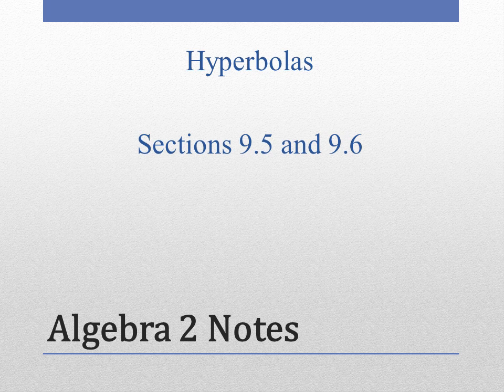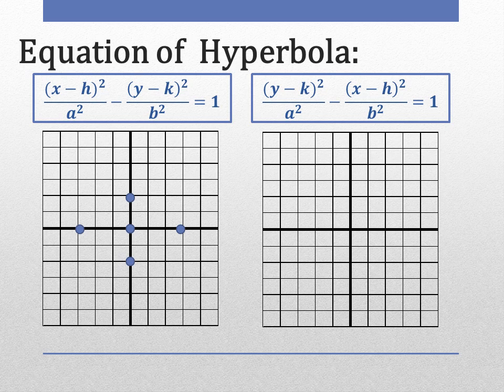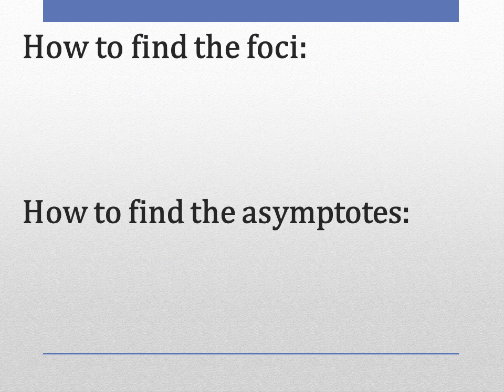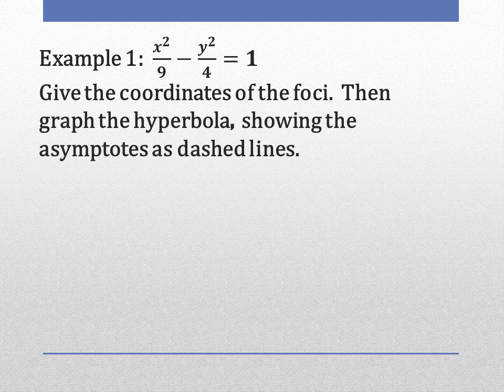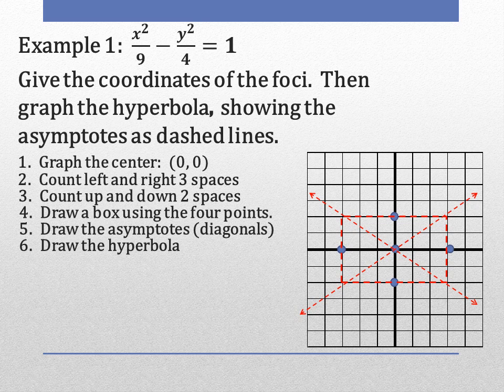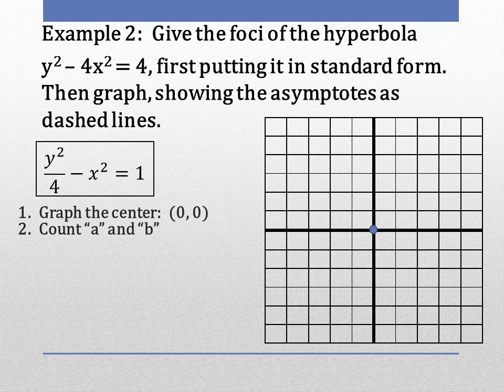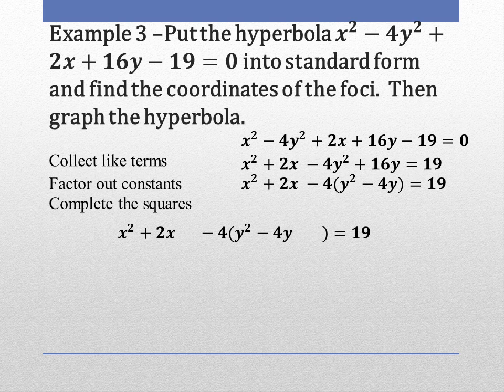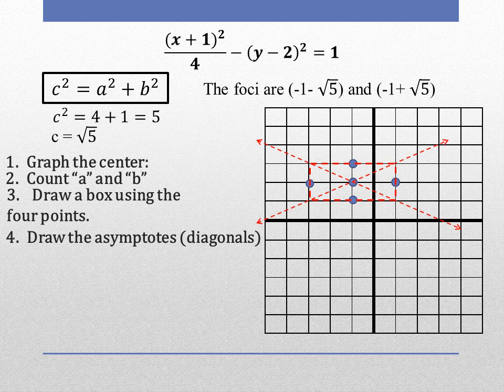9 5 Narrated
A video about Hyperbolas